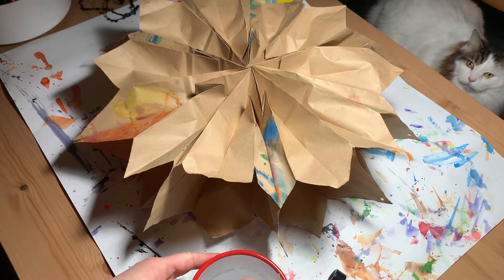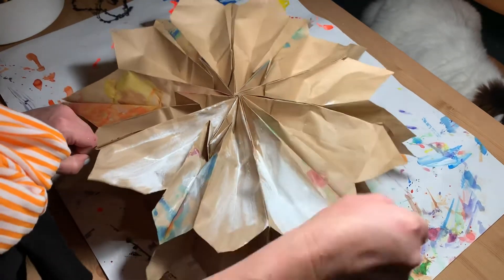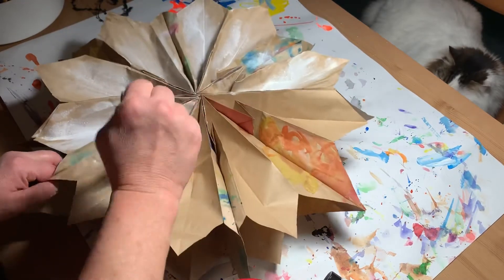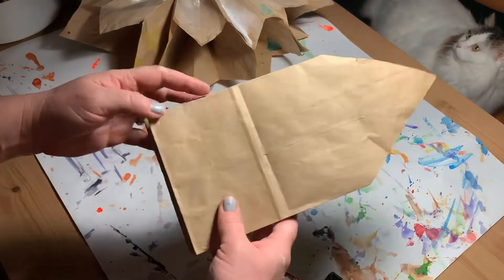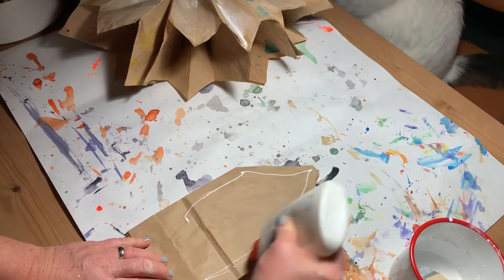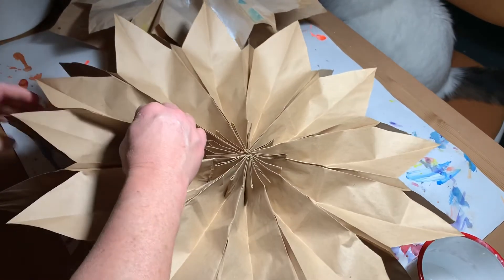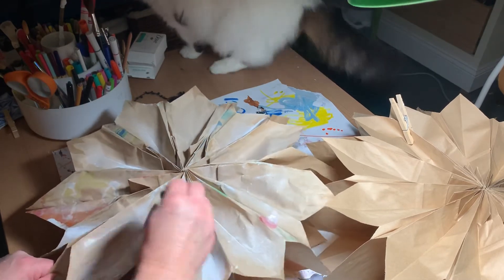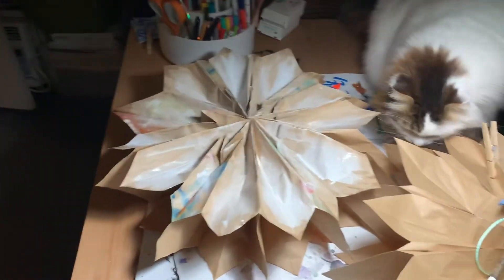Paper Bag Star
Paper Bag Star, inspired by Crayola!!!